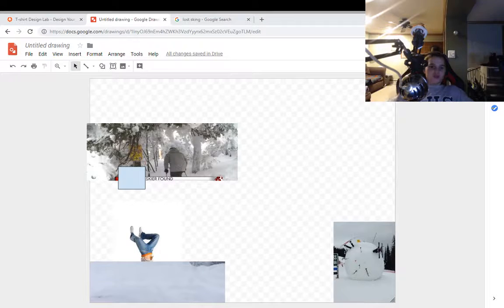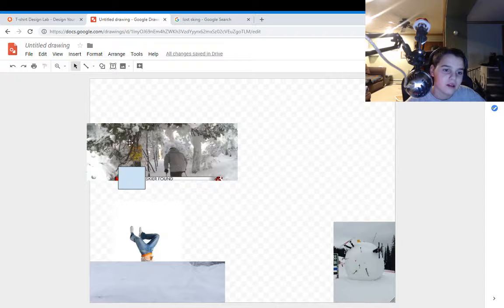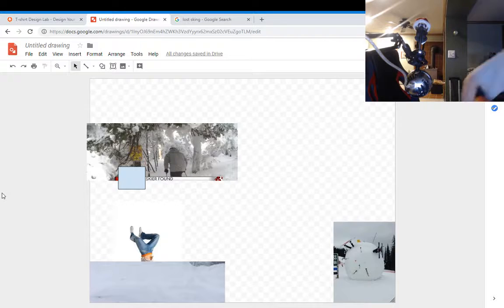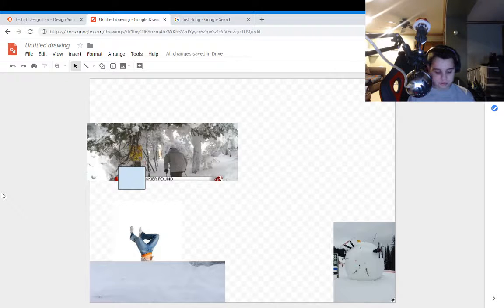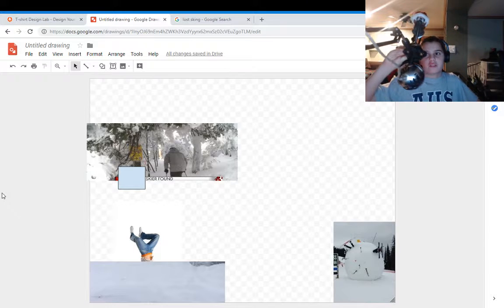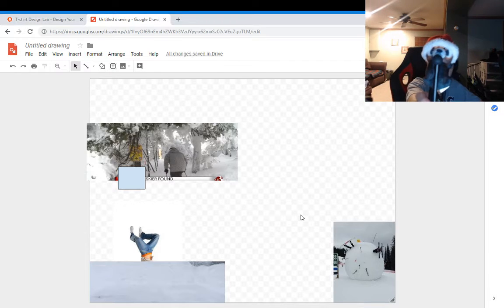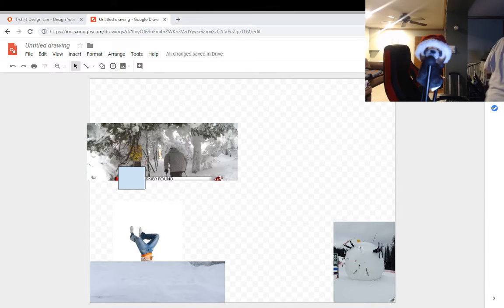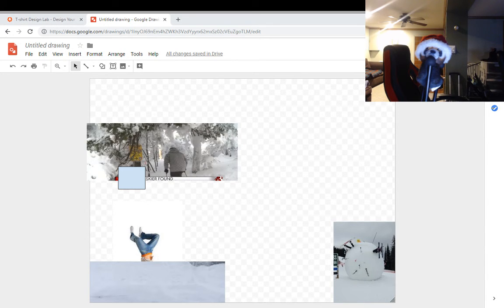Skiing Stories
Hi guys, my name is Joseph and I like to play video games with my friends, and having a good time.
Let God bless